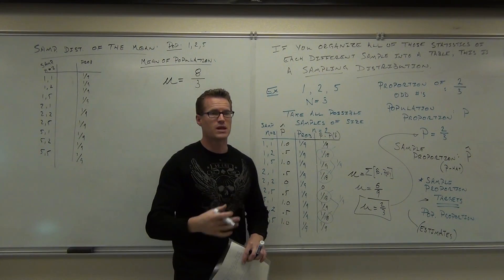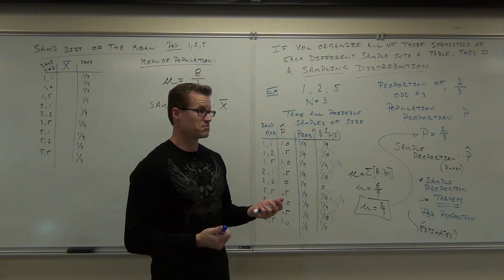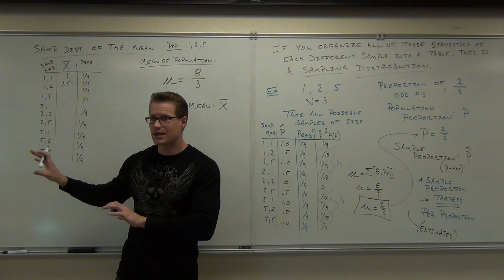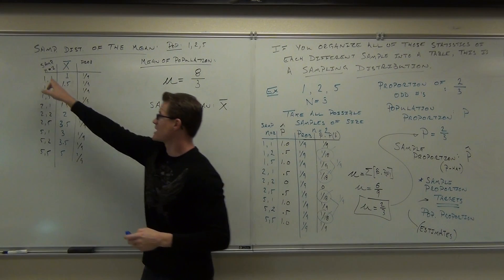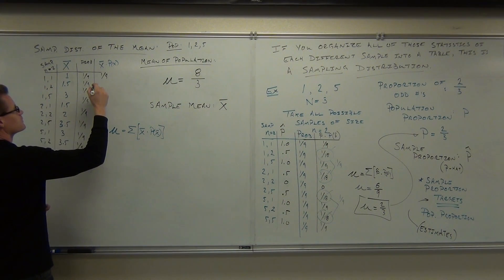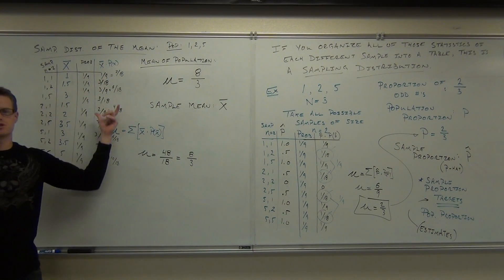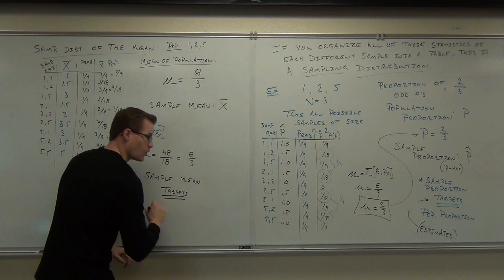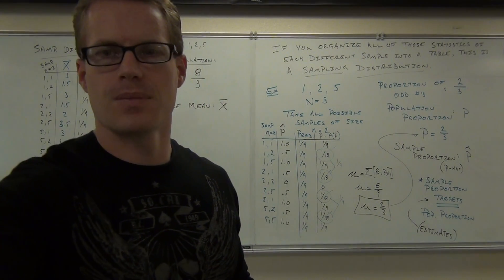Statistics Lecture 6.4 Part 4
Statistics Lecture 6.4 Part 4:  Sampling Distributions of Sample Statistics.